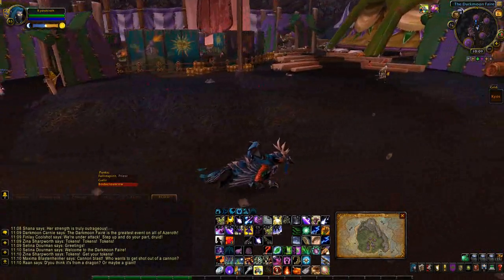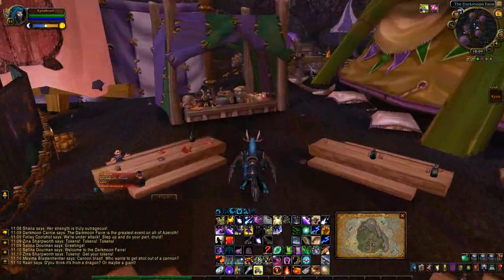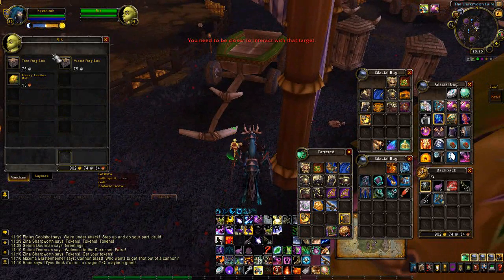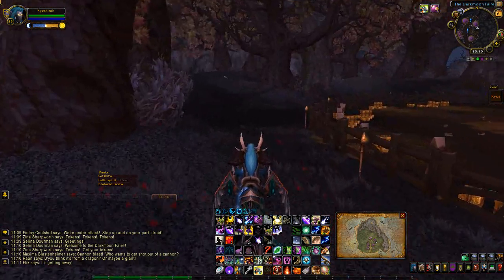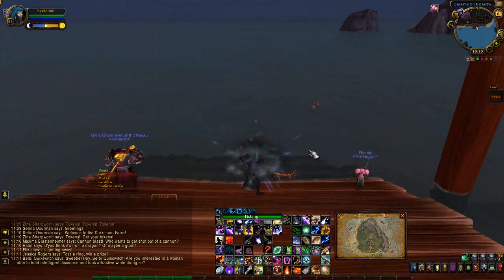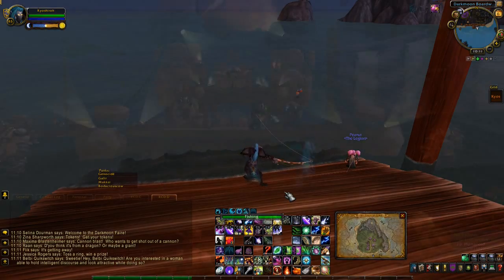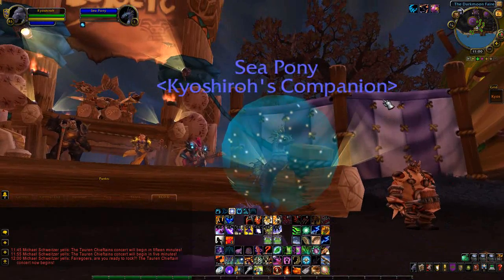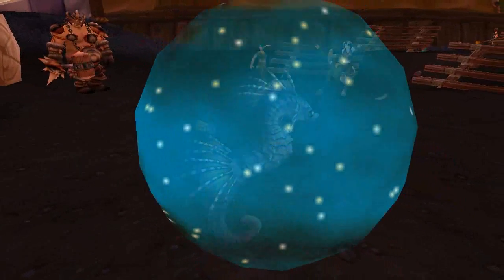WoW: Sea Pony and the Wood and Tree Frogs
A guide for obtaining three pets at the Darkmoon Faire:
-Sea Pony
-Tree Frog
-Wood Frog